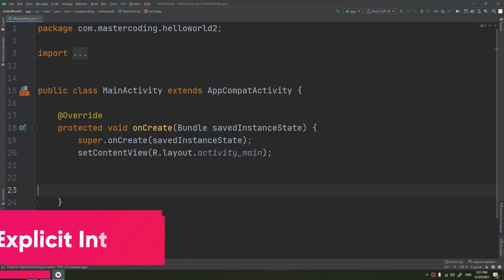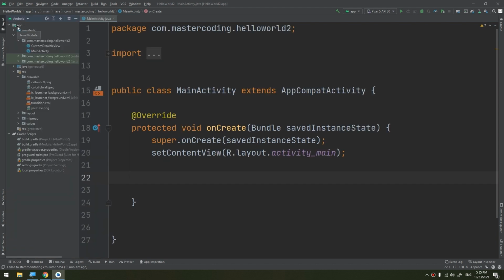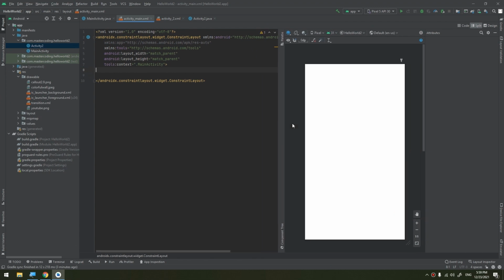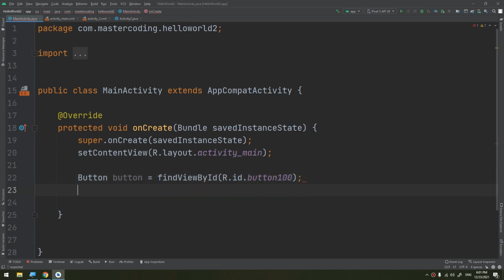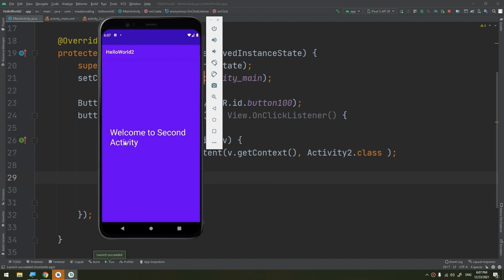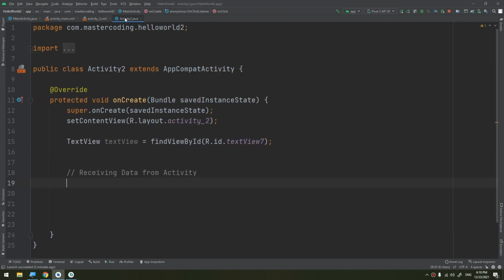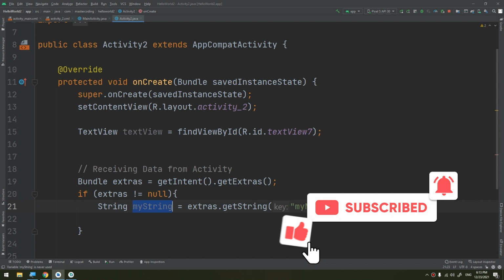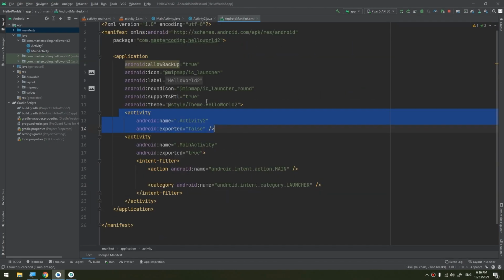Explicit Intent in Android - Mastering Android #20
Hello my friends, in this tutorial we'll learn about android explicit intents.